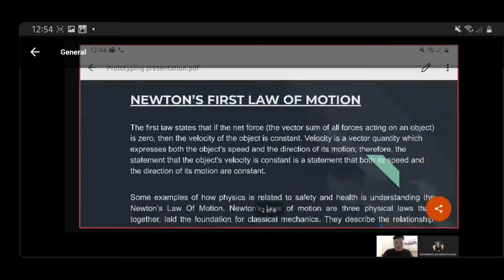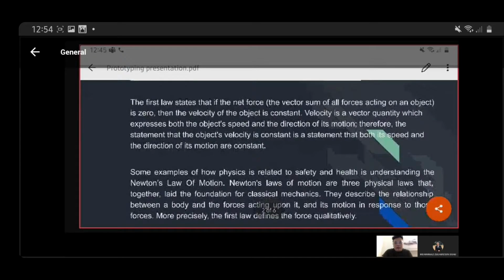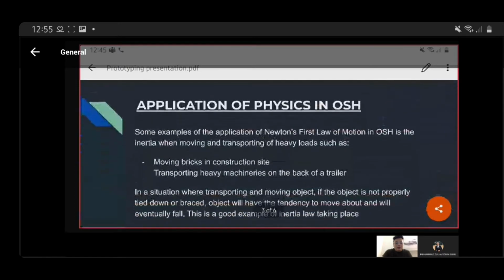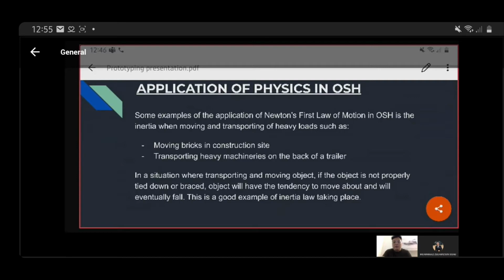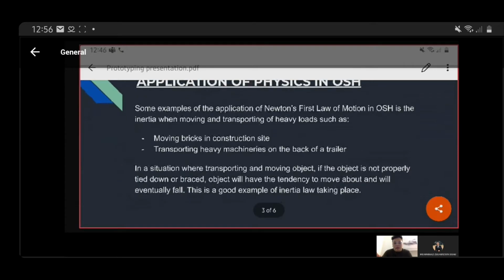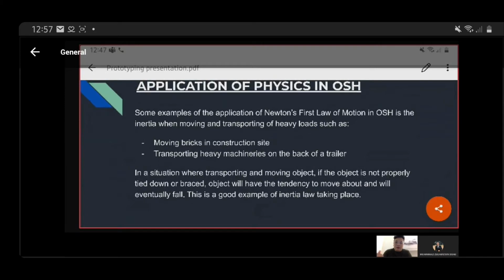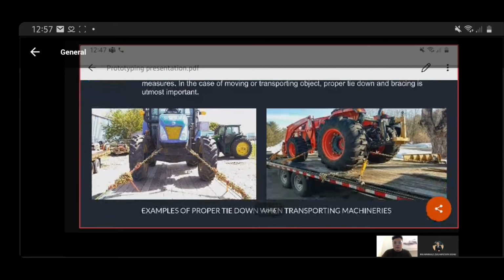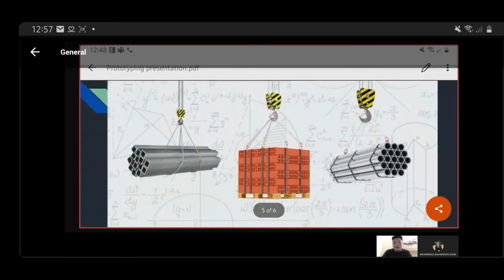OSH1153 Physics Presentation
Physics Presentation OSH1153

PREPARED BY
Muhammad Zulhafiz Bin Bisnu
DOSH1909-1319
DIPLOMA IN OCCUPATIONAL SAFETY AND HEALTH
UNIVERSITY OF CYBERJAYA

PREPARED FOR MADAM AYUNI NABILAH BINTI ALIAS